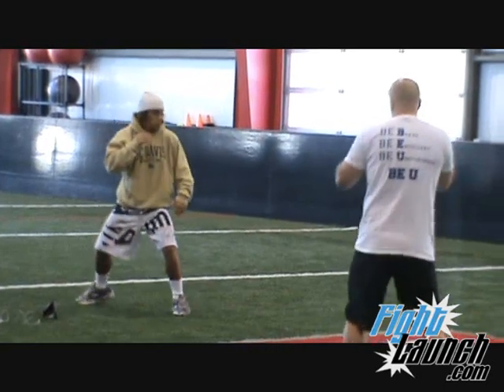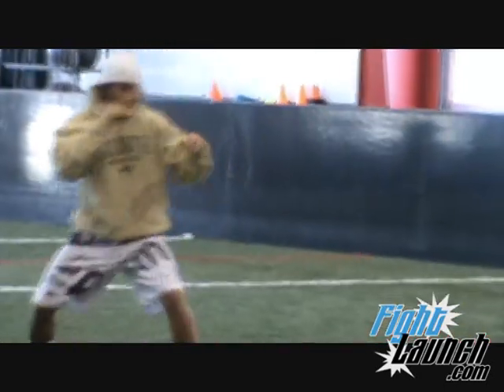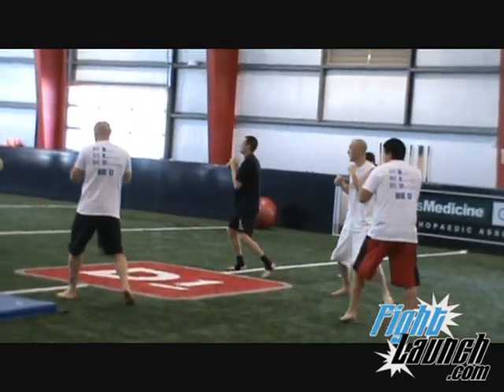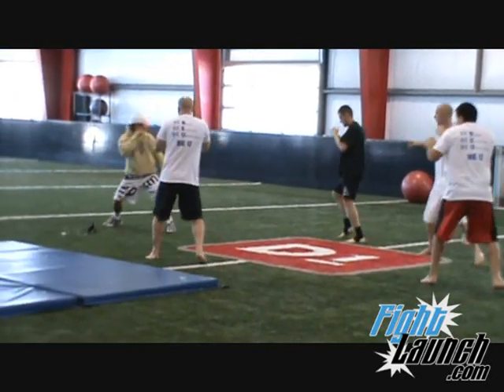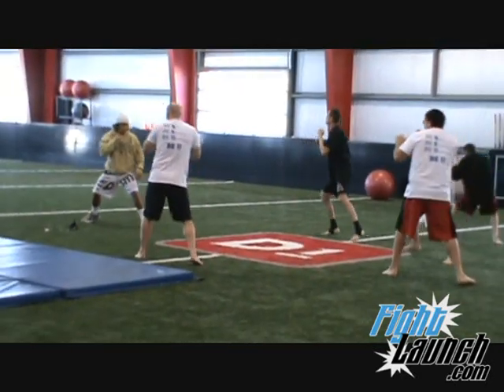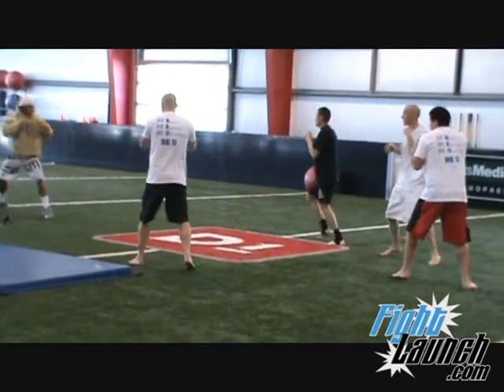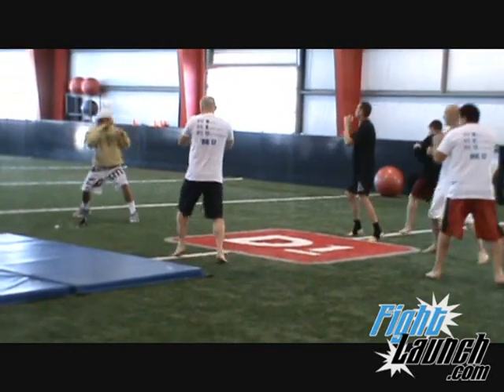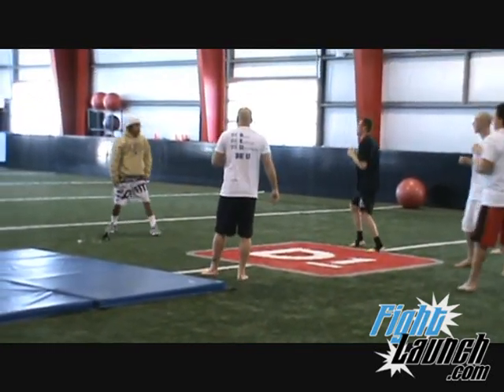Urijah Faber MMA Seminar - Developing an Active Stand-Up Game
the worlds largest online martial arts community.

The CBIF hosted the Urijah Faber MMA Seminar held at D1 Sports Training Complex in Columbus, Ohio during the weekend of WEC 47 and the 2010 Arnold Sports Complex.

Two seminars were held and several aspiring mixed martial artists and fitness fanatics had the opportunity to train first hand with the former WEC featherweight champion. In each hour and a half class, Faber covered stand-up striking, grappling and BJJ defense.